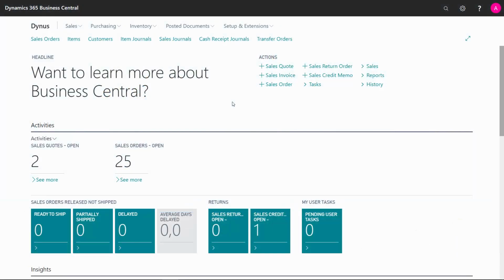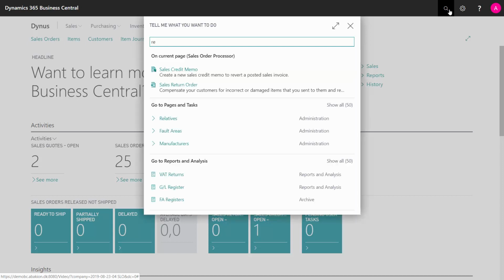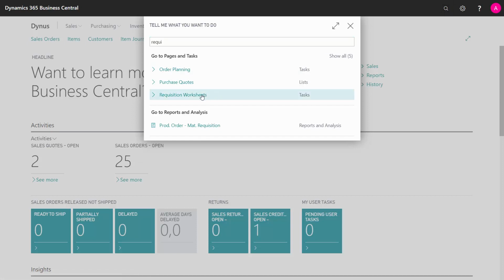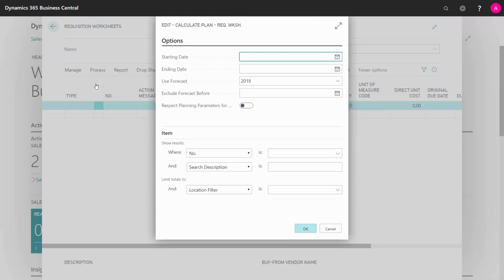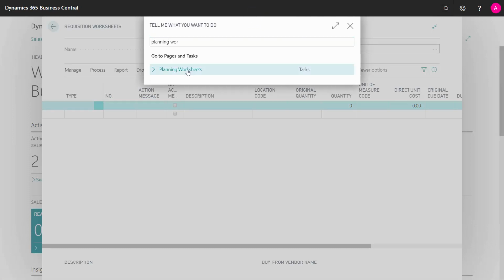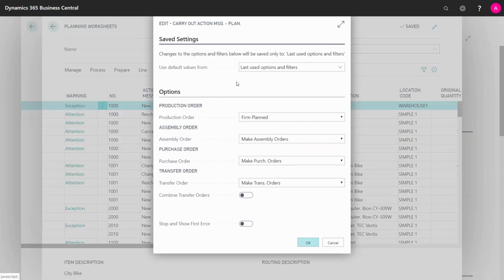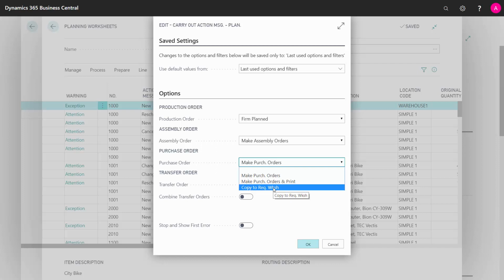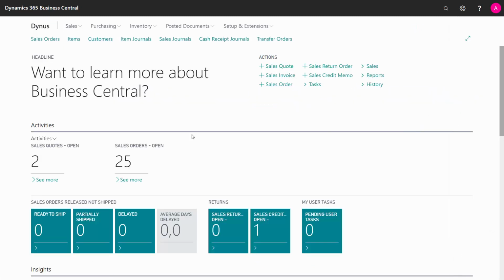The Requisition Worksheet and Planning Worksheet uses the same engine and performs the same job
How to use posting groups on item charges in business Central? [ENG19090929]